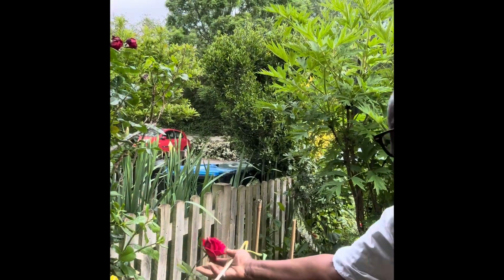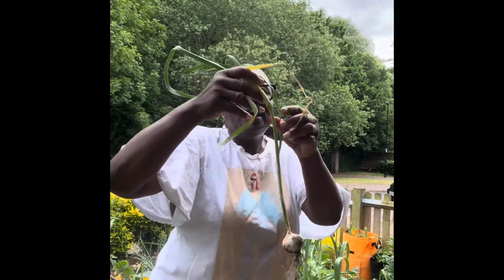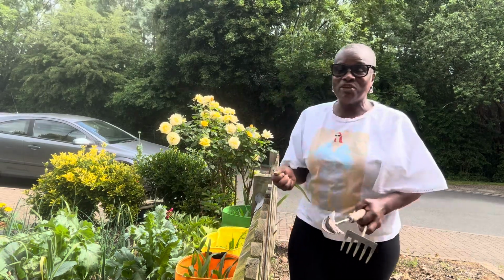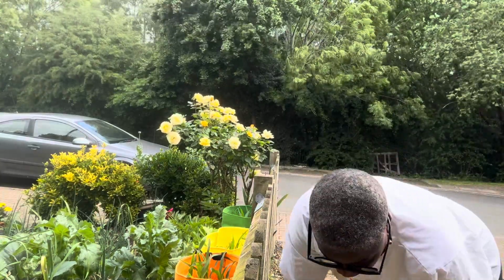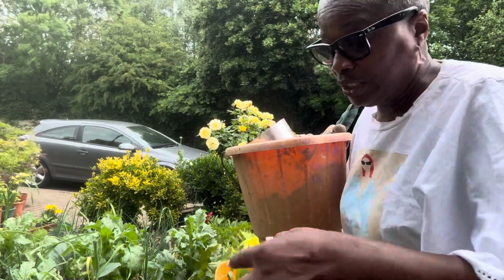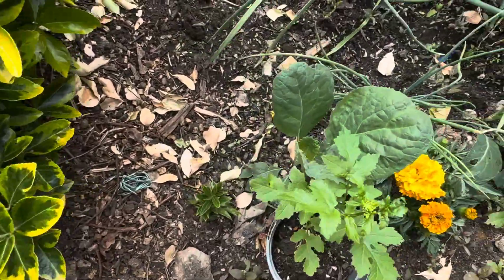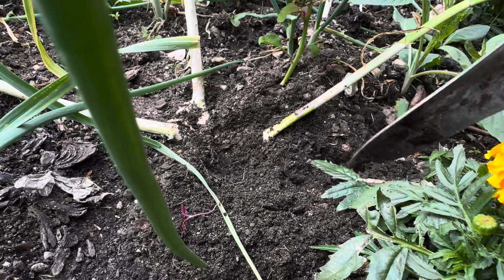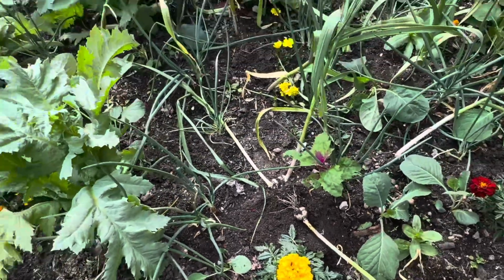My First Garlic Harvest: Tips You Need to Know 🌱🧄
Welcome back to my garden family, where today I'm sharing my very first garlic harvest and the essential garlic harvest tips that will transform your home gardening game. Just like knowing when your curry is perfectly seasoned, learning when to harvest garlic and how to harvest garlic properly takes a keen eye and island timing.
I'll walk you through those telltale signs your garlic is ready – from yellowing leaves to mysterious "break necks" – plus my proven methods for storing garlic that keeps it fresh for months. Whether you're growing garlic from cloves for the first time or you're ready for next level gardening, I've got organic gardening secrets that work.
But here's the real treasure for my gardening for beginners – my simple trick for how to grow garlic at home using supermarket bulbs! I'll show you when to plant garlic for fall gardening success, proper garlic plant care, and how to plant garlic that splits into perfect cloves. From garlic planting basics to solving common garlic plant problems, these gardening tips will have you growing garlic like a pro.
We'll also peek at my thriving vegetable garden where cabbages, corn, and roses create pure magic together. Ready to discover how to grow garlic and fall in love with the most rewarding home gardening advice you'll ever get?

CHAPTERS:
00:00 - Reaping Garlic Harvest
03:12 - Morning Garden Routine